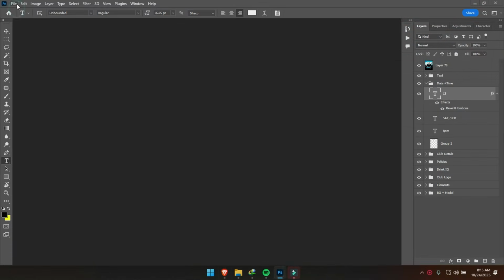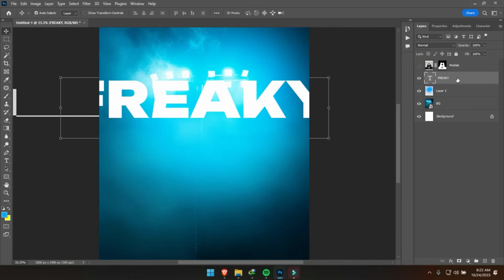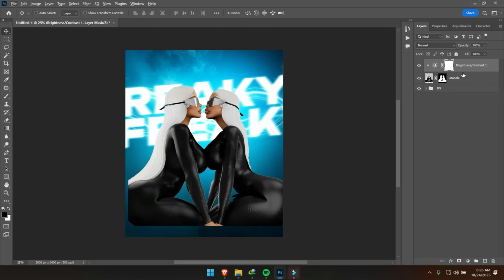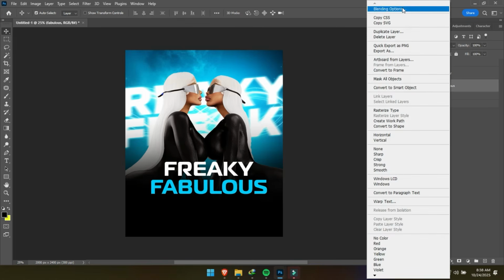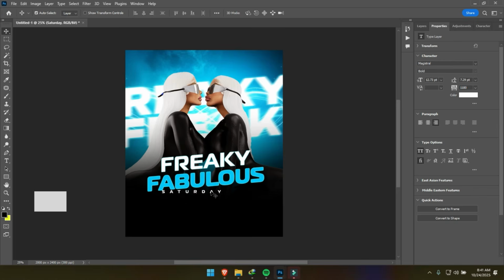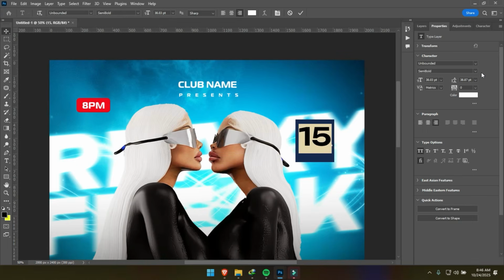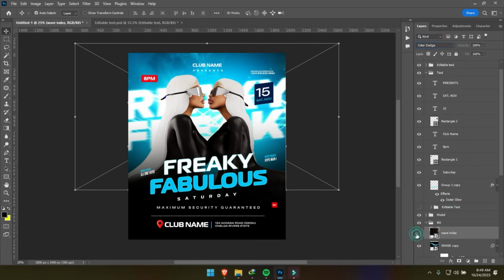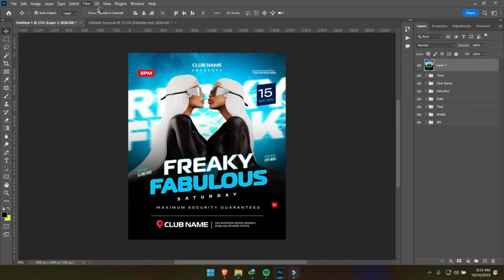Masterclass: Designing Stunning Club Flyer Design in Photoshop – Beginner to Pro!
GET THE 22-IN-1 PARTY PSD GRAPHICS BUNDLE 🥳🎨

Other Packs

Transform your party promotions with next-level club flyers! Whether you're a DJ, event organizer, or nightclub owner, this step-by-step Adobe Photoshop tutorial will teach you how to create high-energy, attention-grabbing flyers that sell out events.

👍 If you found this video helpful, please give it a thumbs-up and share it with fellow creators!

🔔 Leave your questions and design ideas in the comments below, and let’s connect!